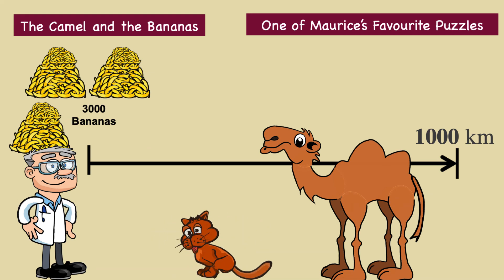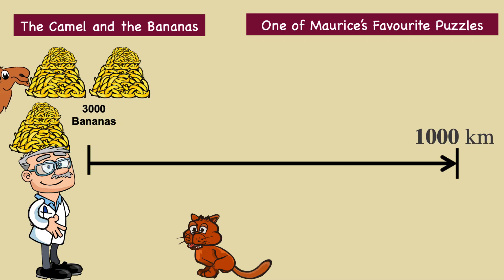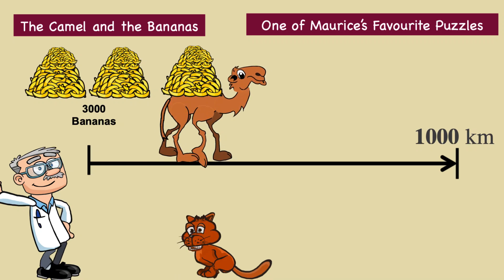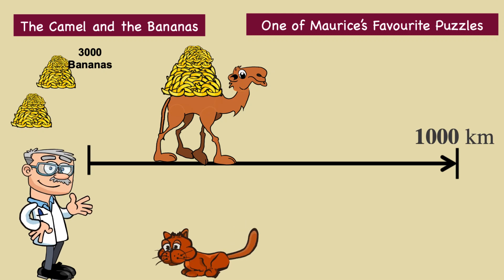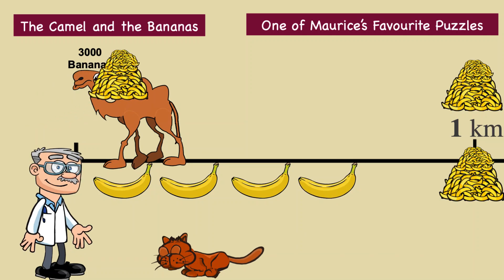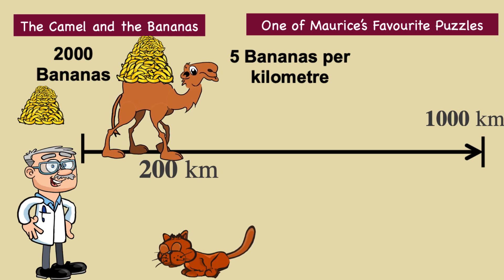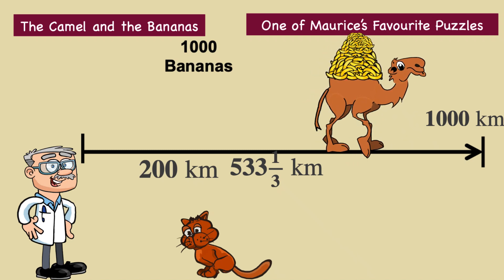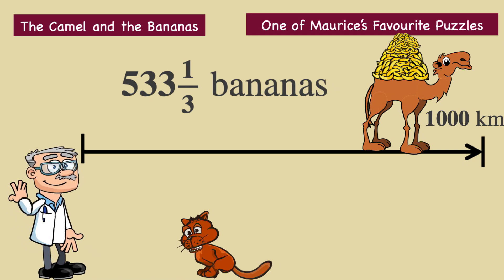Camel and bananas. One of Maurices favourite Puzzles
You wish to transport 3,000 bananas across 1,000 kilometres.
You have a camel that can carry 1,000 bananas at most.
However, the camel must eat 1 banana for each kilometre that it walks.
What is the largest number of bananas that can be transported across the 1,000 Km?